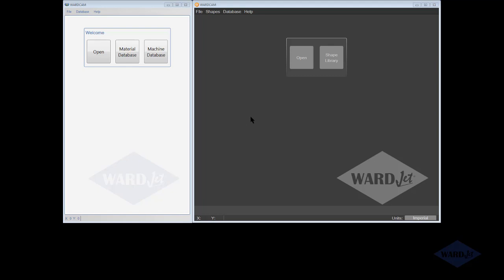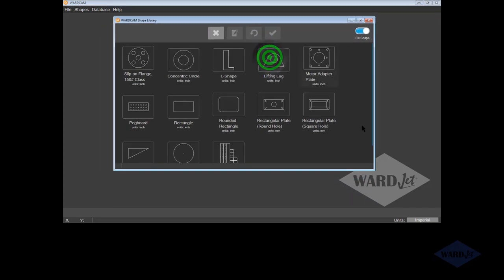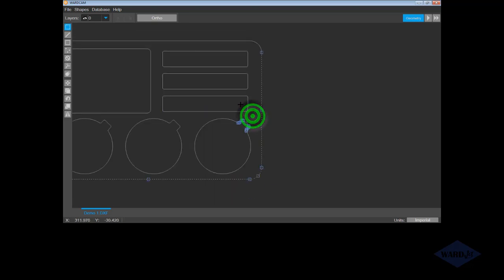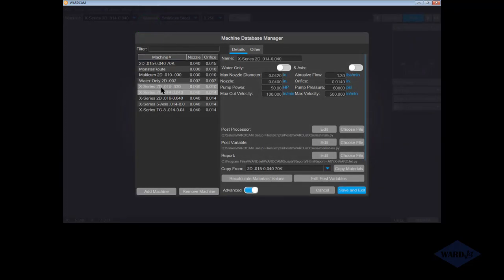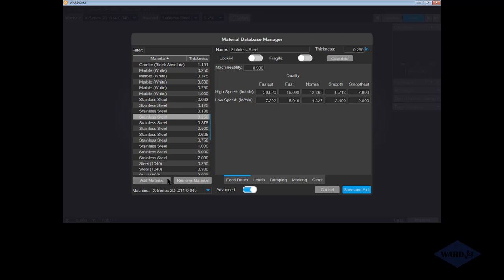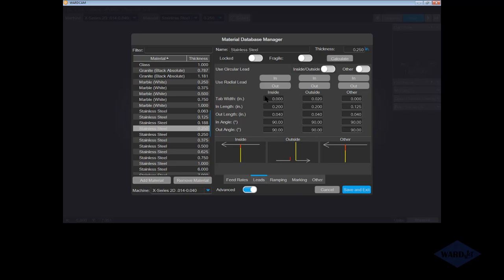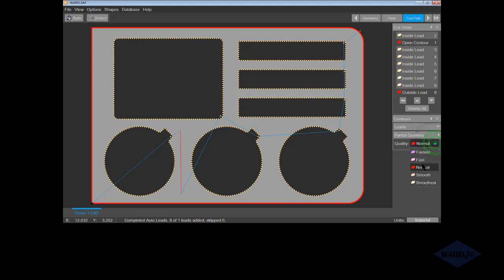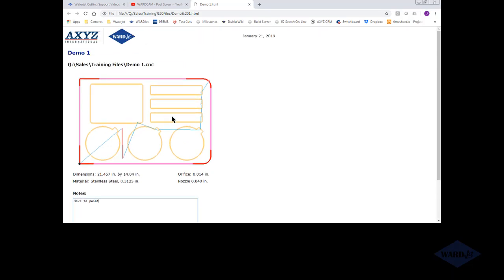WARDCAM Overview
This video will provide a quick overview of the basics of WARDCAM, WARDJet's proprietary CAM software.